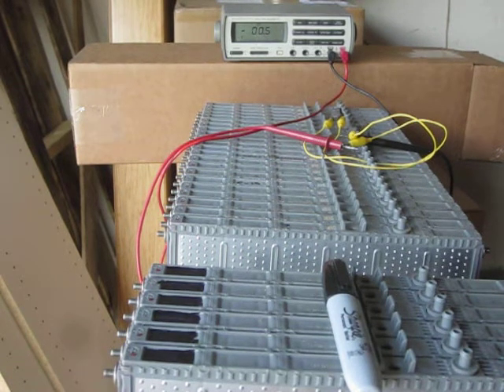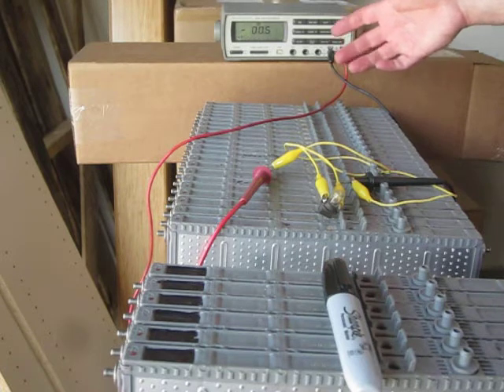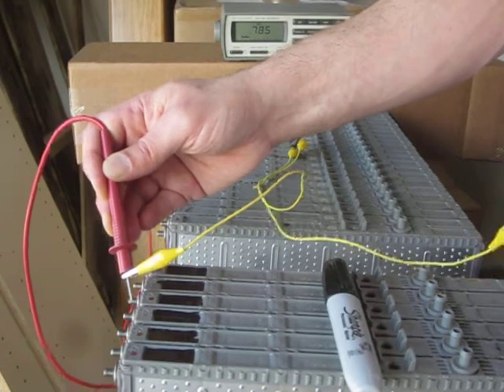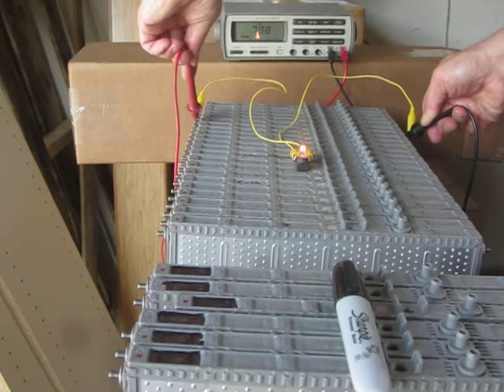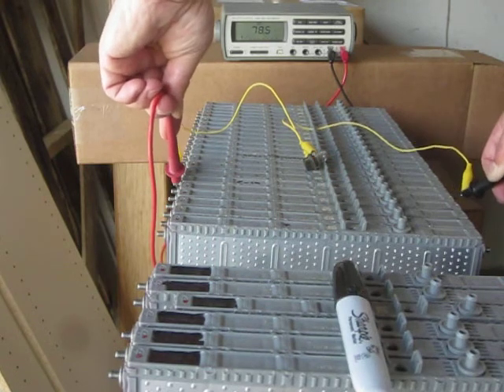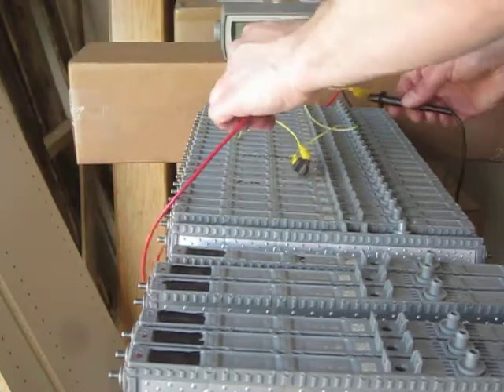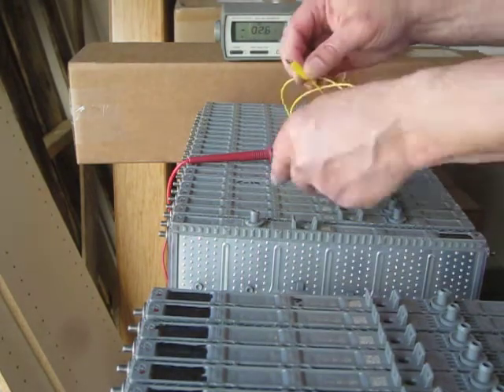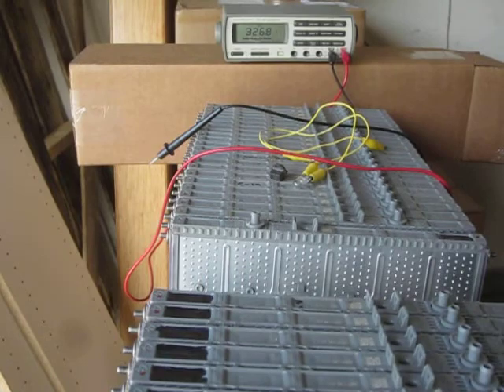Load Testing Prius Modules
Checking Prius high voltage battery modules to see if the voltage drops excessively under a small load.  If voltage drops quickly, the cell is BAD.